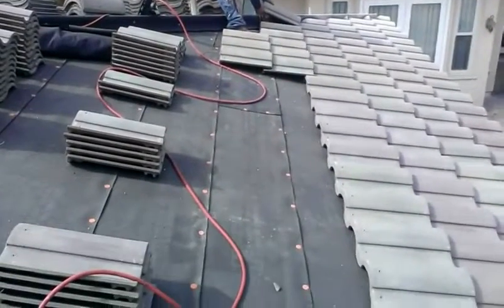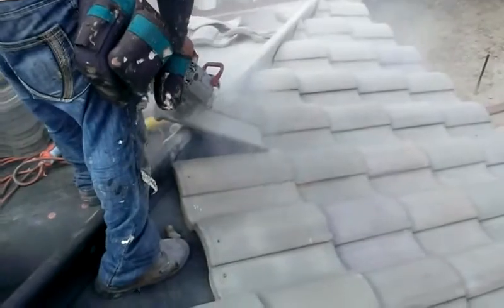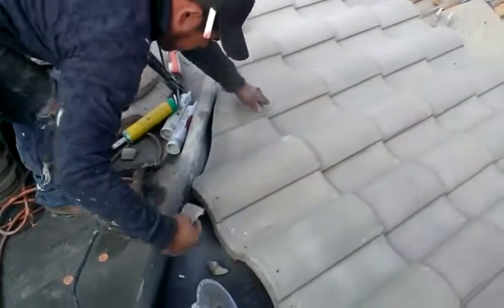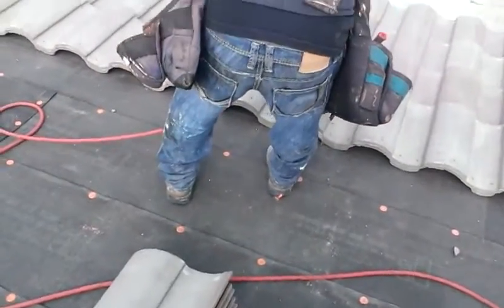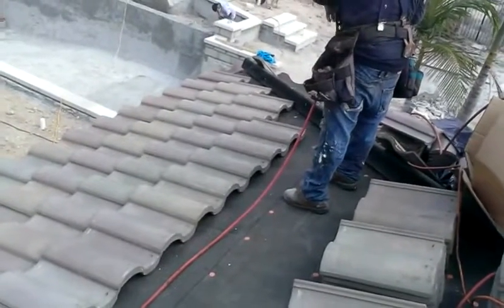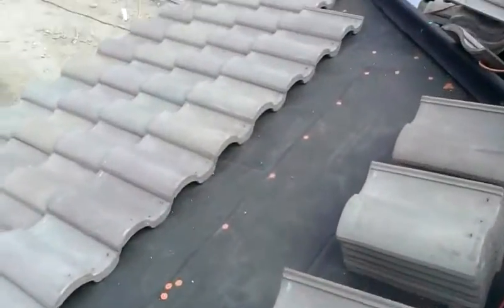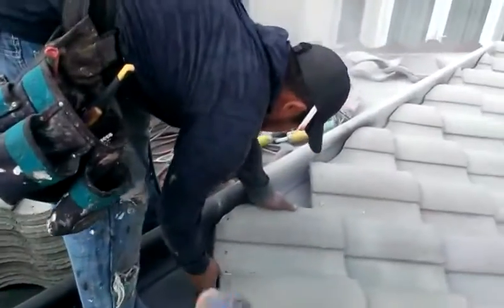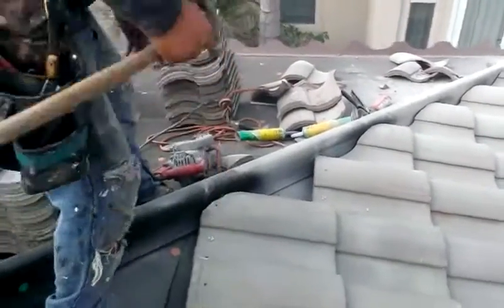How to lay concrete 'S' tile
how to lay concrete S tile: a short video about laying tiles easy and fast.
Eric.